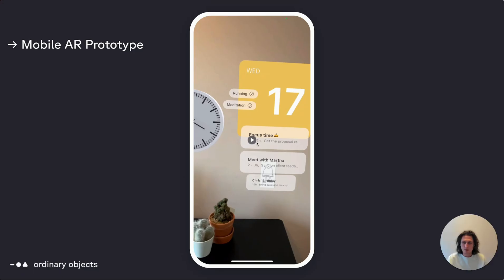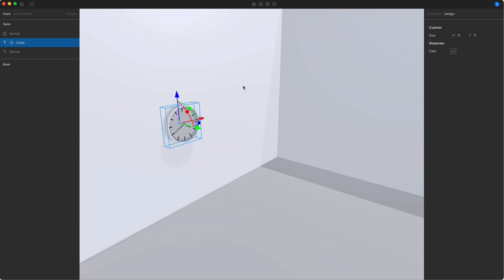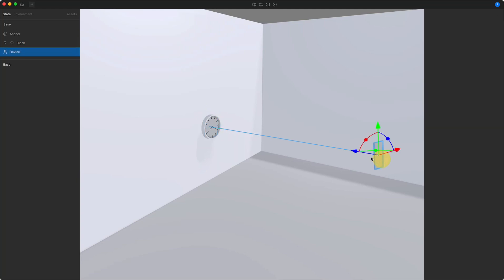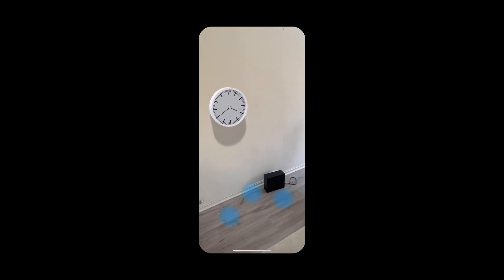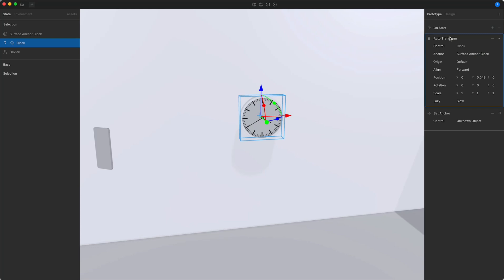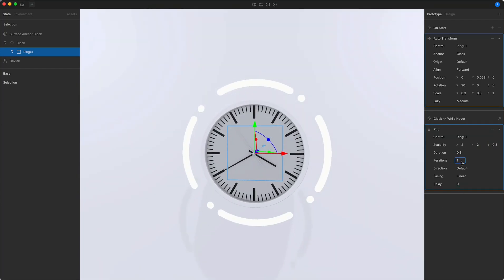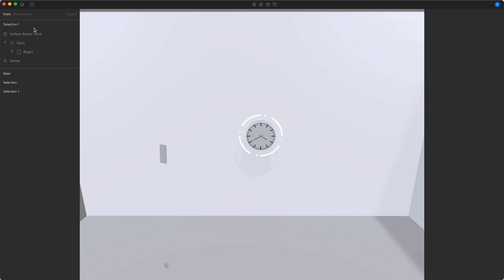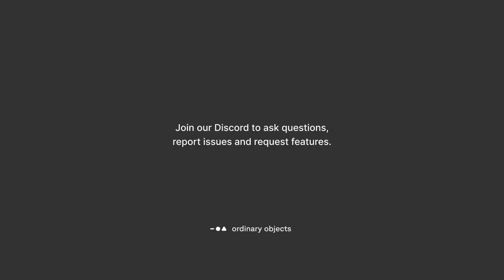Ordinary Objects – Getting Started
A detailed walkthrough of the editor, companion app and workflow.